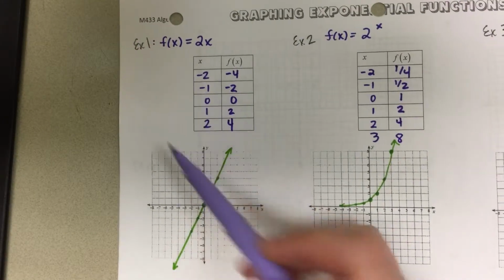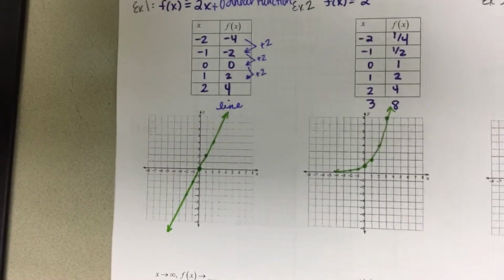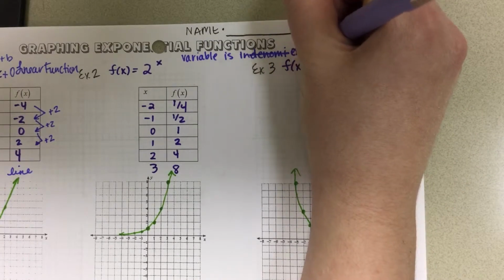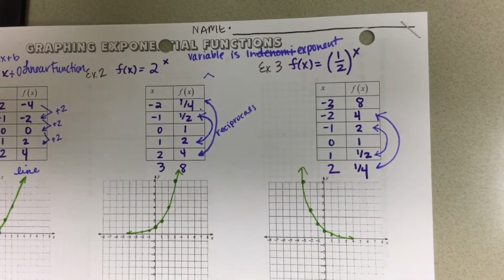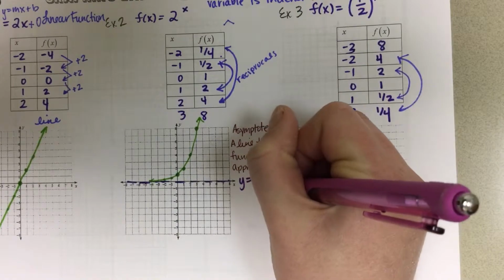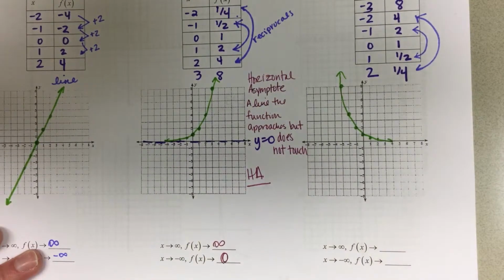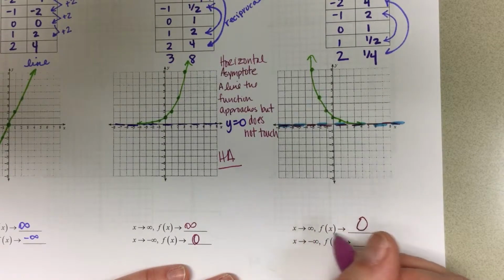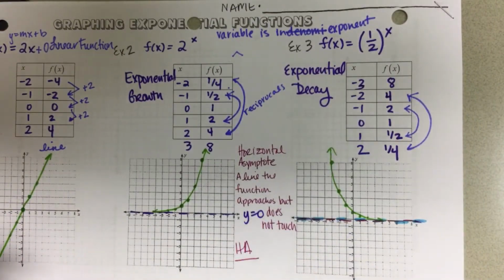Intro to Graphing Exponential Functions